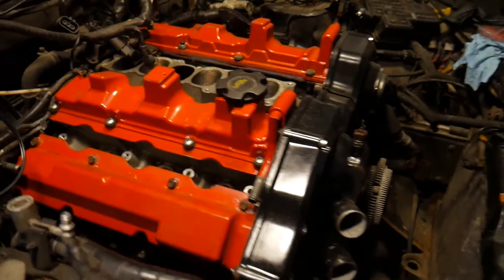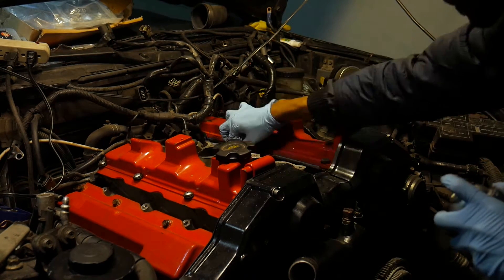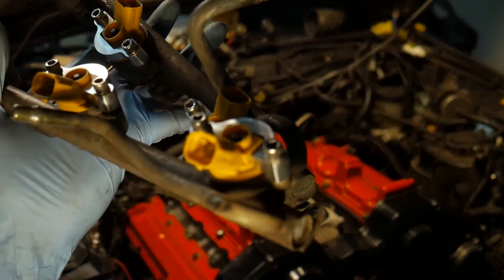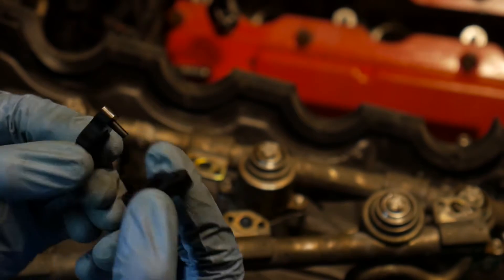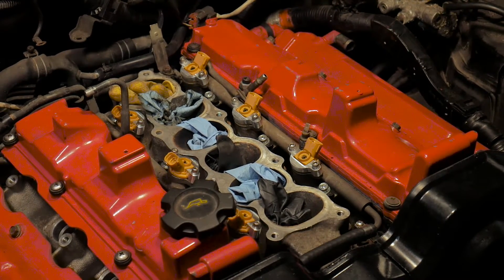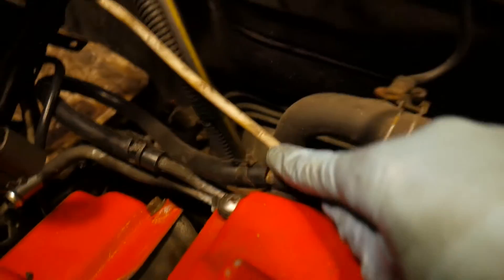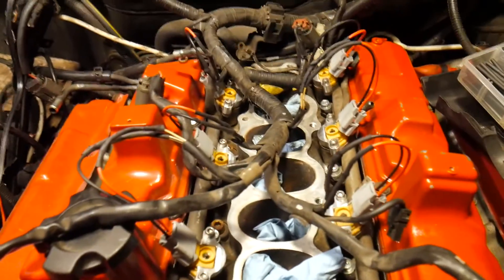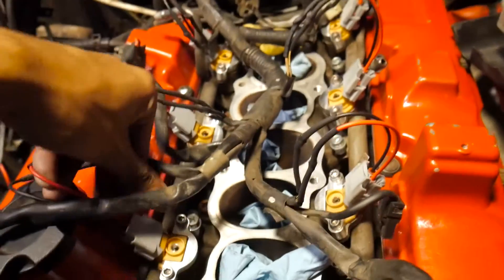Upgrading Nissan 300ZX Fuel Injector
In this video, we upgrade to the 550cc Subaru Yellowtop injectors on the 1993 Nissan 300zx NA